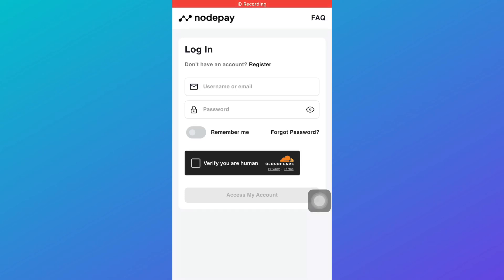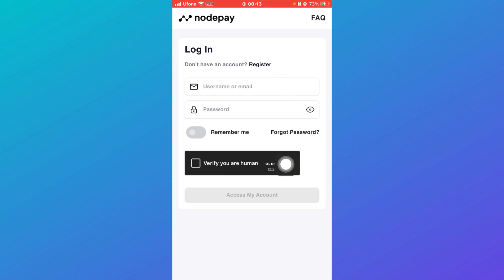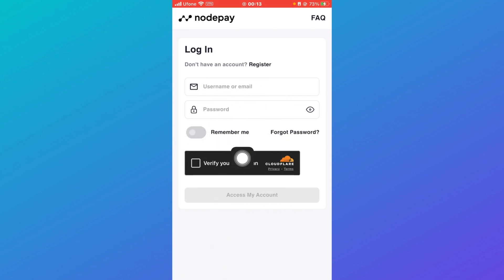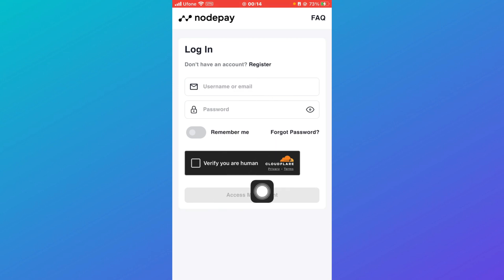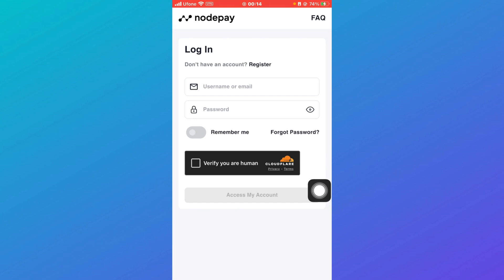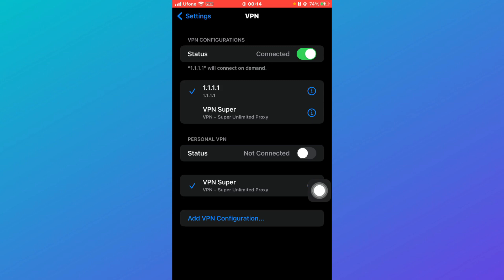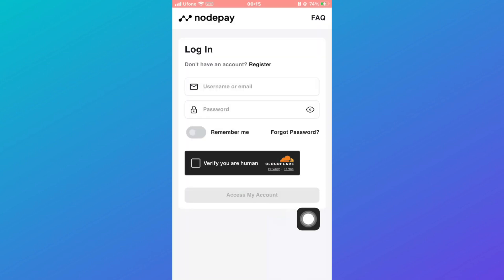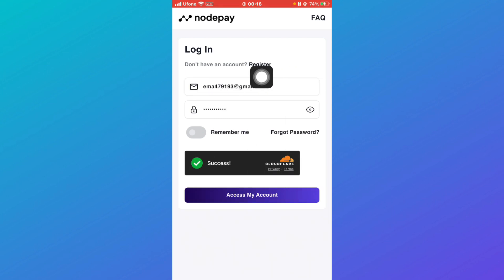Nodepay reCAPTCHA Problem: Fix NodePay Login Problems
In this video I'll show you a nodepay recaptcha problem fix The method is very simple and clearly described in the video. Follow all of the steps & fix the nodepay recaptcha issue